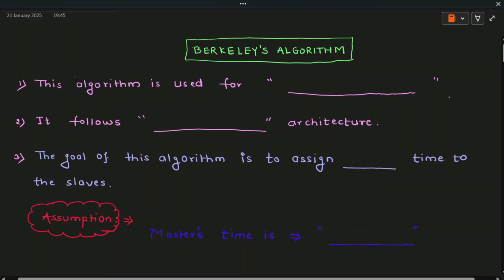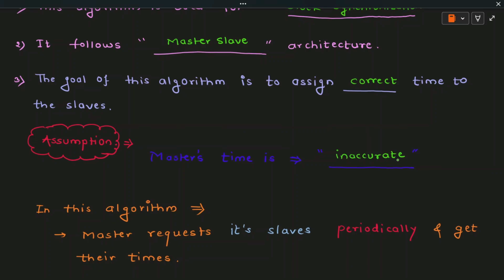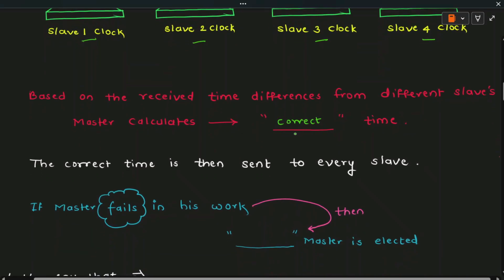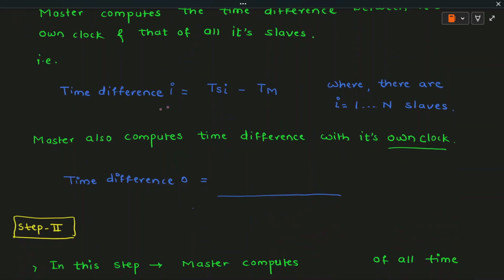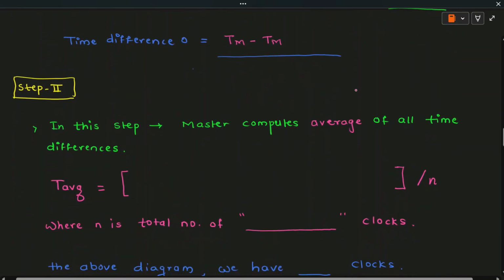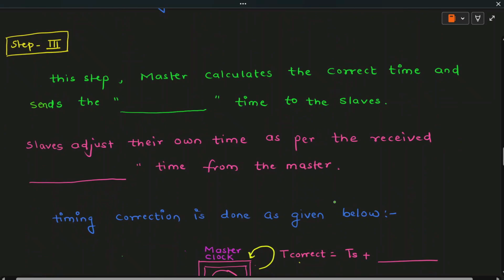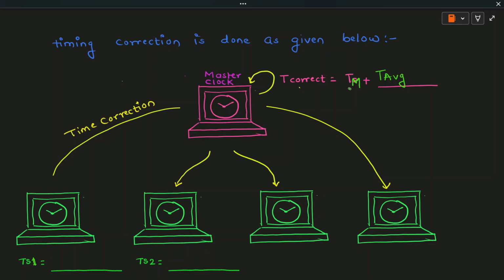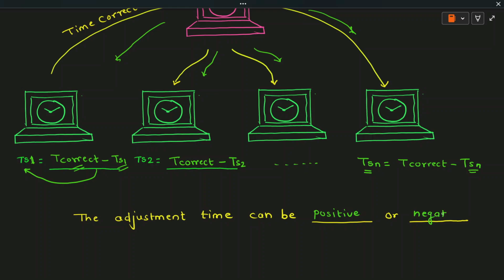Berkeley's algorithm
Berkeley's clock synchronization algorithm is a method used to synchronize clocks in a distributed system. It works by selecting a coordinator node, which periodically sends its time to other nodes. The nodes then report their times to the coordinator, which calculates an average time and sends it back to all nodes. Each node adjusts its clock based on the difference between its time and the calculated average. This process helps bring all the clocks closer to synchronization.